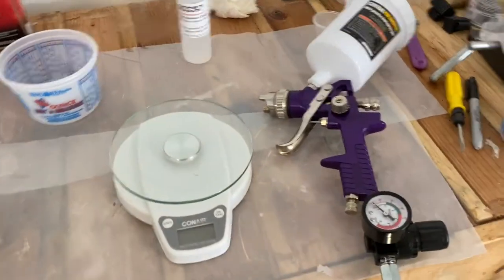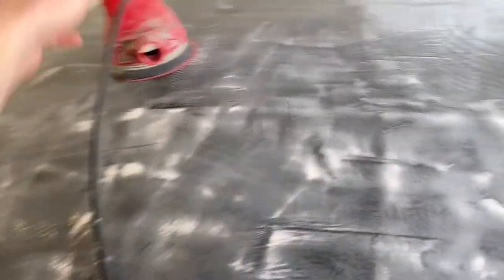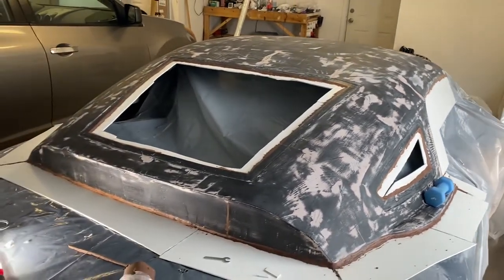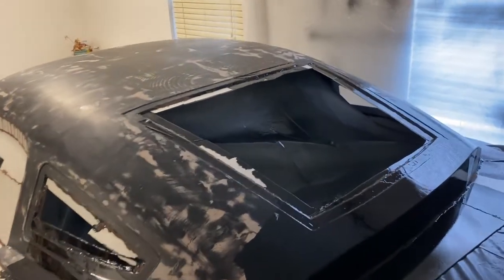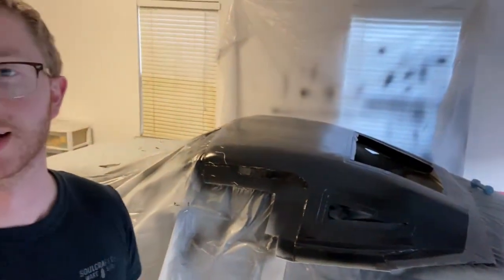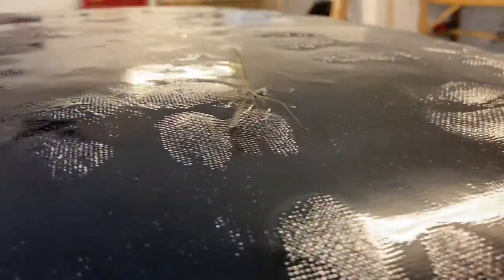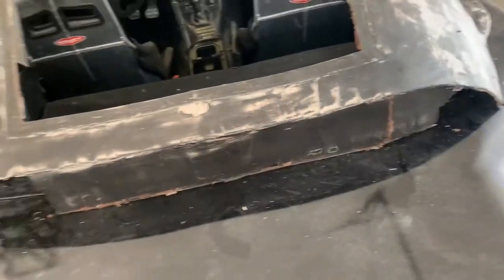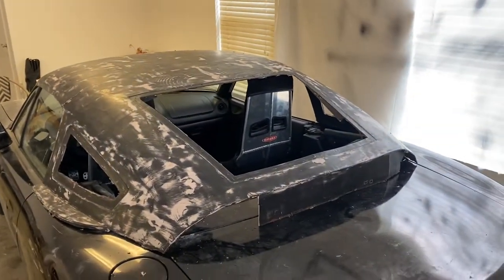DIY Miata Fastback Hardtop Mold (Part 5)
This time I successfully release the Miata hardtop mold from the 3D print and see how it turned out!